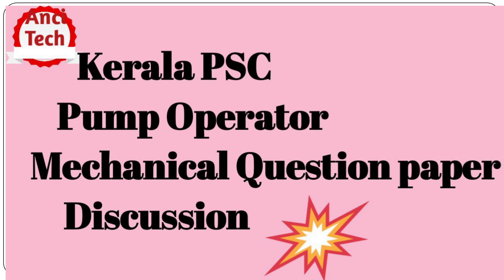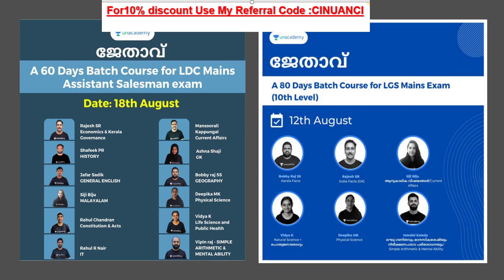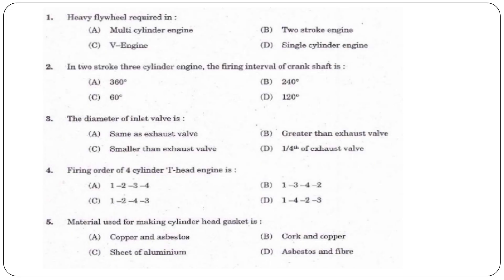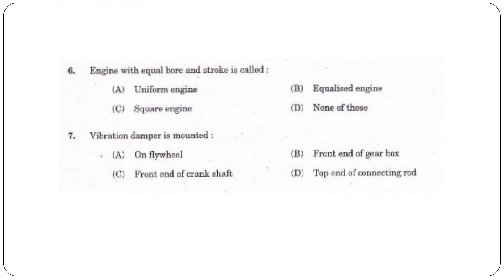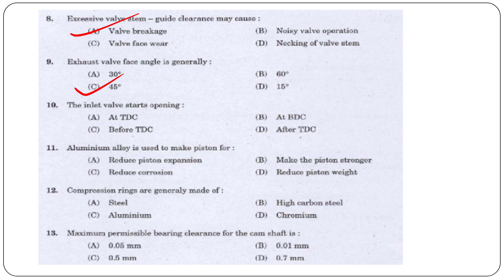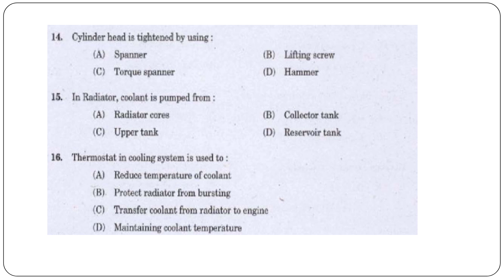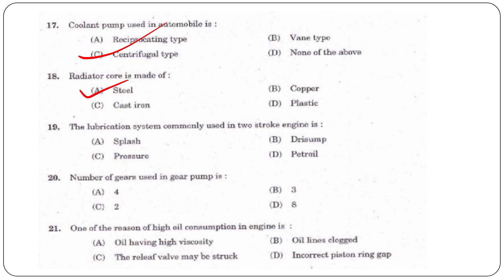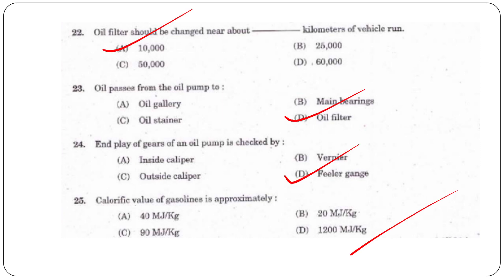Kerala PSC Mechanical Question paper(Pump Operator)Discussion part 1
AEI
AE(Pwd)
Electrical Supervisor
Draftsman grade 1
KWA Operator

August 24 class time 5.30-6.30PM

August 24 class time 3 to 4 Pm